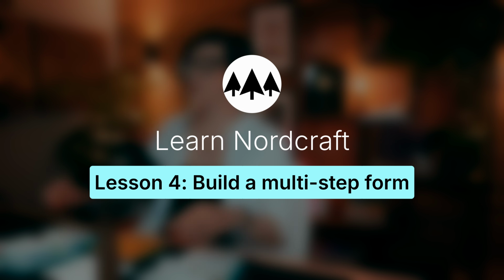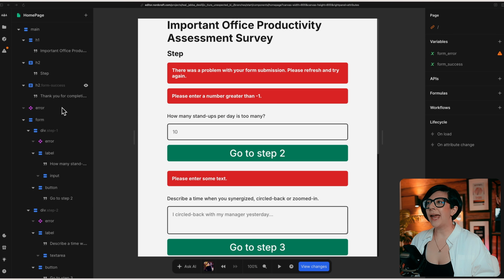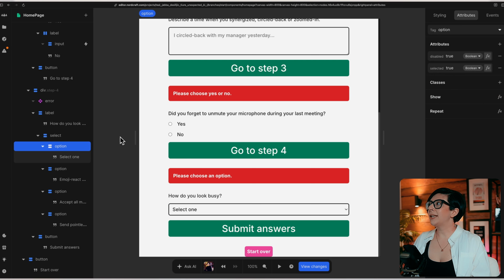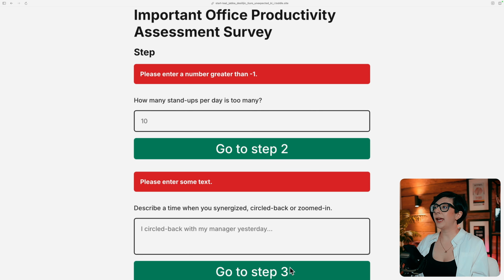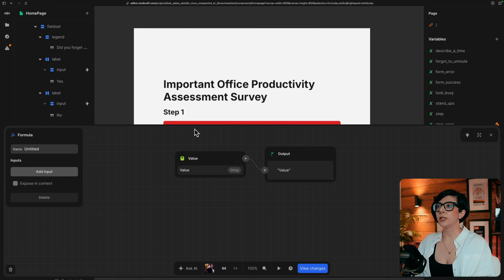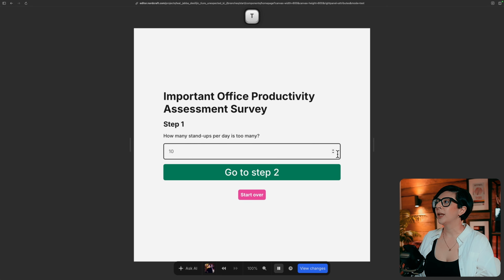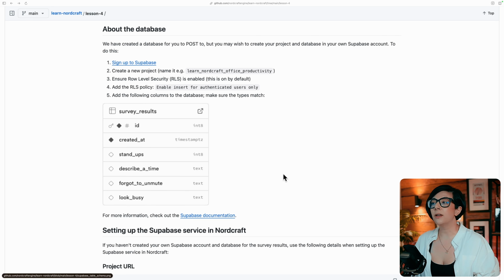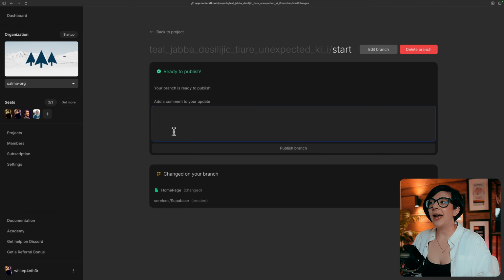Build a multi-step form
In this lesson, you'll build a multi-step form with validation, save form data to session storage, and POST it to an API when the form is complete.

0:00 Intro
1:20 App demo
2:50 Clone the app
4:09 App tour
6:28 Show/hide success and error messages
8:04 Add app state variables
9:15 Bind variables to form fields
16:14 Save/read form state in session storage
22:52 Build the multi-step functionality
25:55 Configure form validation
30:12 Validate each step on click
35:42 Configure clearing the form
37:02 Test validation
38:01 Add the Supabase service
43:36 Test the full app